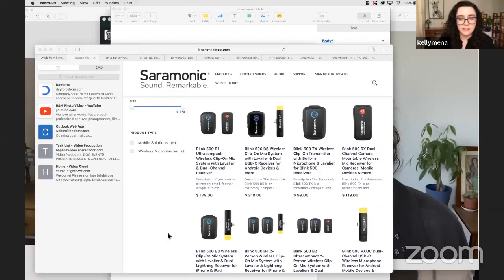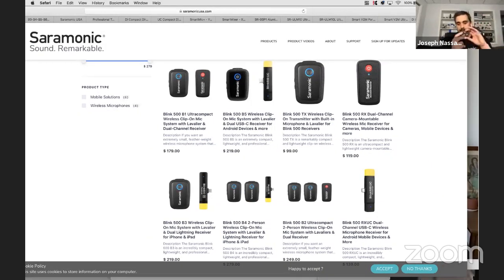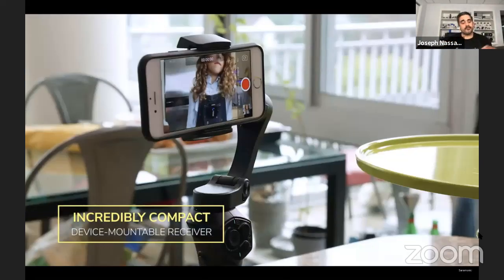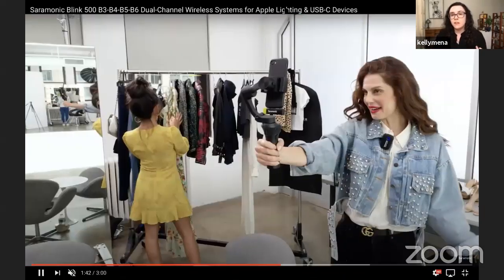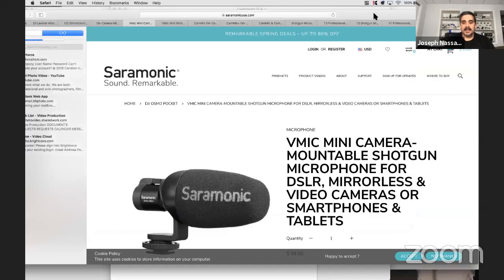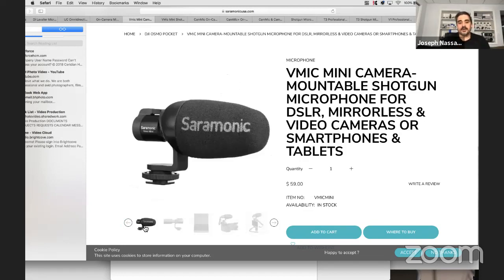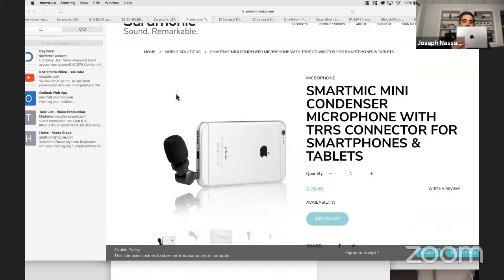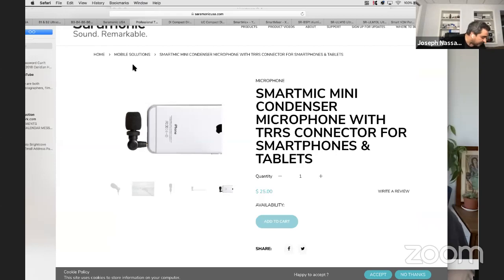Sound Tips for Working at Home with Joe Nassar of Saramonic and Kelly Mena from NanLite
Streamed live 4/10/2020 at 2:30pm ET

Cheat Sheet from presentation:
Livestream Q-A:

Q: With the COVID-19 outbreak and everyone being at home, religious leaders, fitness trainers, teachers and business professionals of all types are turning to live streaming.  What options are available for people who are new to live streaming to get started easily and sound great?

Q: What kind of microphones can teachers use with their computers to increase the quality of sound for their online lessons?

USB Lavaliers
SR-ULM10 & SR-ULM10L:

Smartphone & Tablet Lavaliers:
LavMicro Di & UC:

Q: How do I decide what mic or mics are right for me?

Q: Why would I choose on-camera microphone, versus a lavalier and vice-versa?

Q: What is easiest way to get better sound?

Q: What is one audio technique everyone should know?